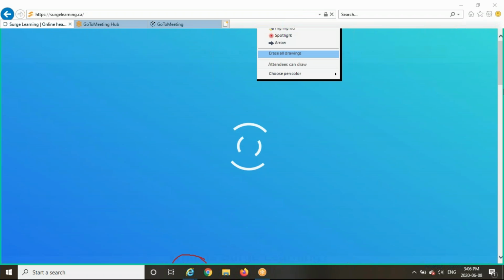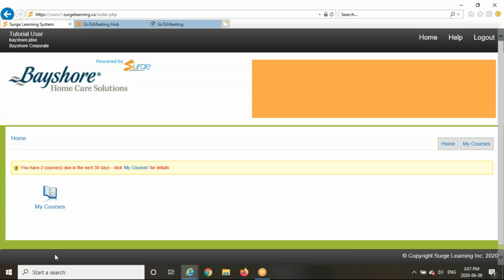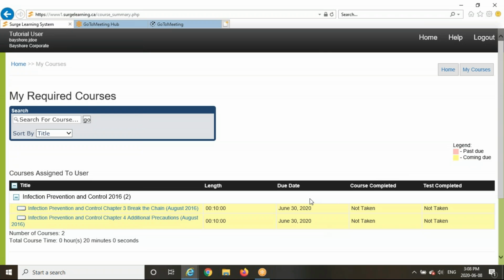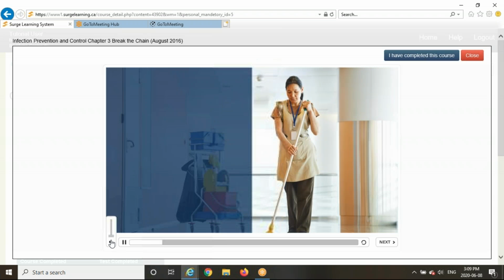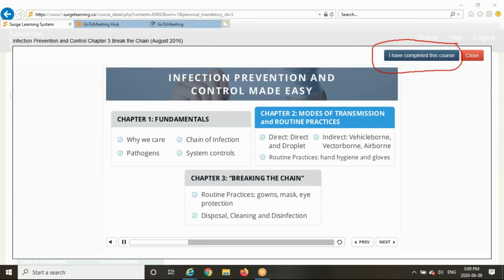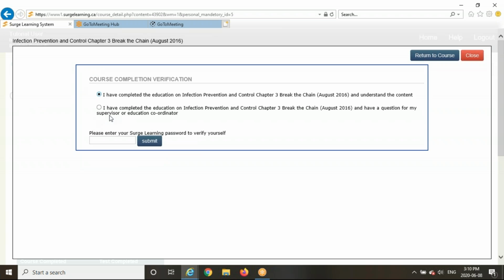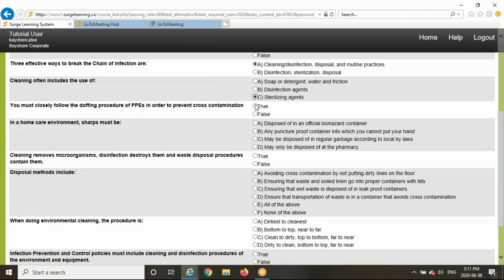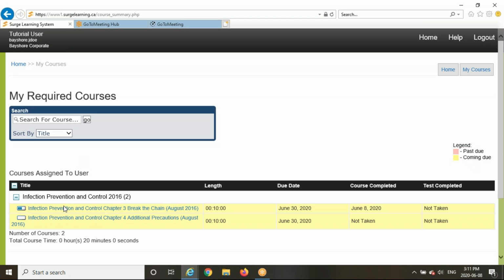Bayshore Tutorial June 8 2020